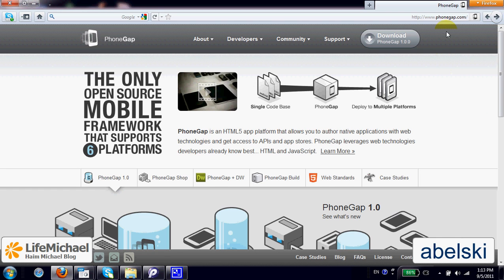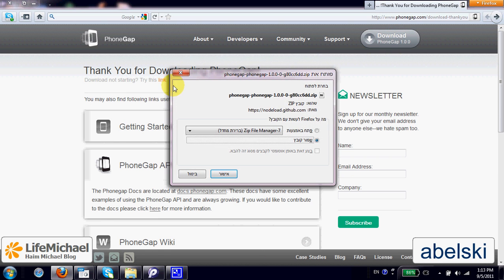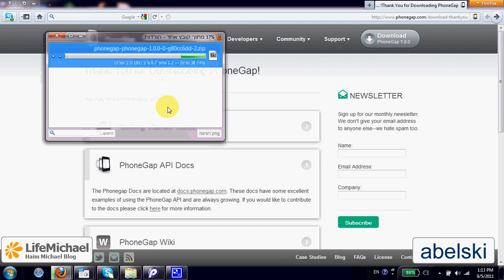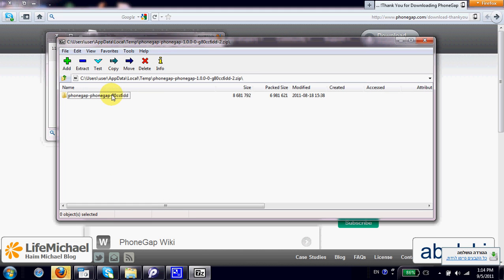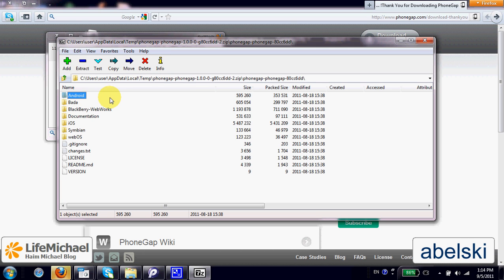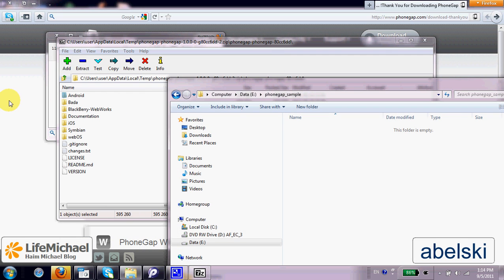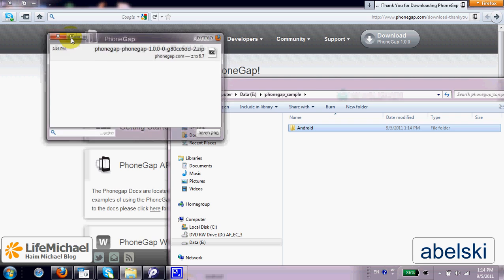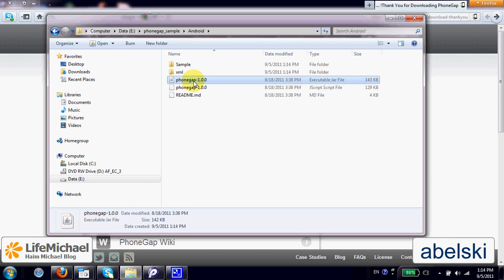Android Hybrid Applications using PhoneGap (1/2)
This video clip shows how to download and install phone gap in order to use it in our hybrid application for the android platform.